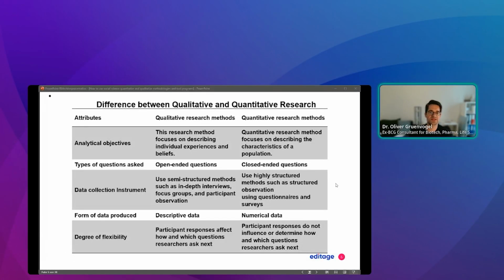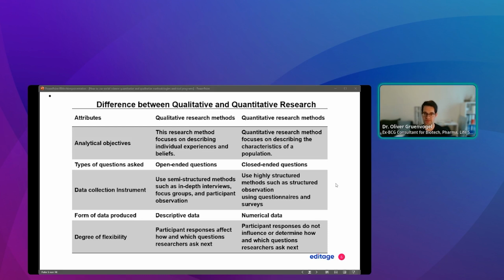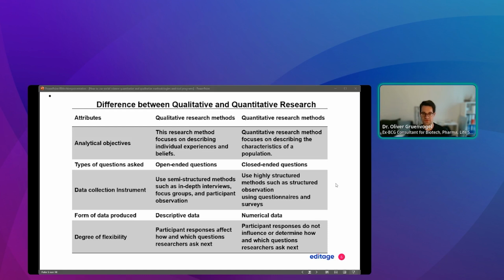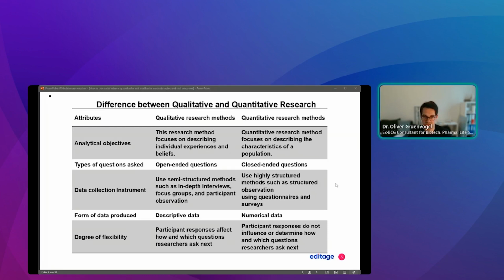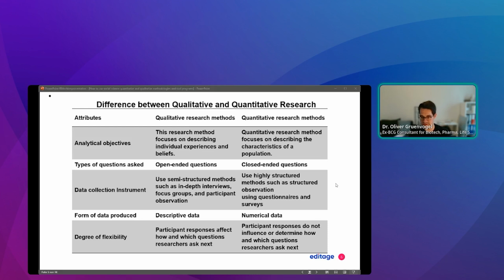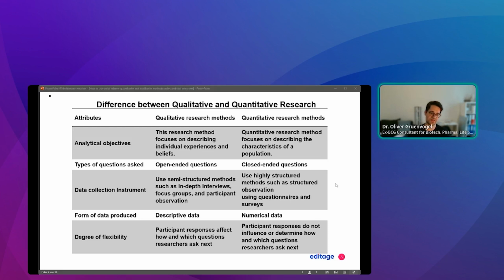Qualitative vs. Quantitative Research Methods | How to Choose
📊 Qualitative vs Quantitative Research Methods | Key Differences Explained 🎓
Ever wondered what sets qualitative and quantitative research methods apart? In this video, we break it down in simple terms so you can easily understand which approach works best for your study.

💡 Here’s what you’ll learn:
• The main objectives of qualitative vs quantitative research methods.
• How each method collects and analyzes data.
• Why open-ended questions are key in qualitative research.
• Why quantitative research relies on closed-ended questions and structured formats.
• Examples of qualitative and quantitative tools.
• How flexibility differs between the two approaches.
• The type of data each method produces—descriptive vs numerical.

📌 Quick takeaway:
Qualitative research is all about exploring individual experiences, beliefs, and perspectives—great for deep, detailed insights. Quantitative research focuses on large-scale trends, measurable outcomes, and statistical analysis—perfect for drawing conclusions about whole populations.
Whether you’re a student, academic, or professional researcher, this guide will help you choose the right method for your project.